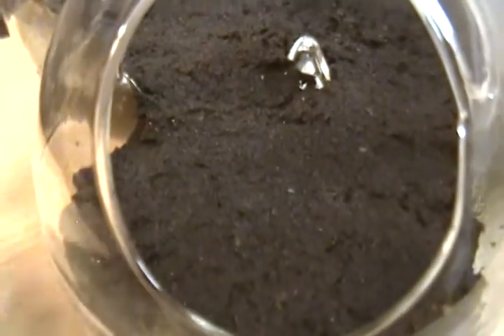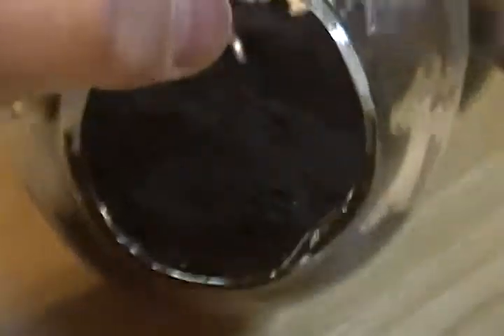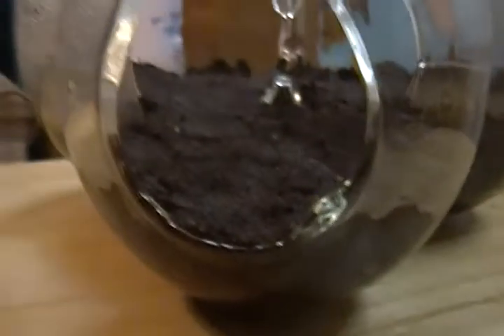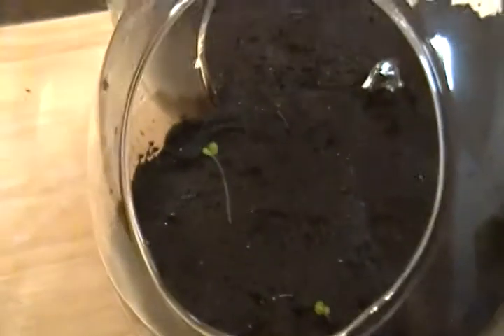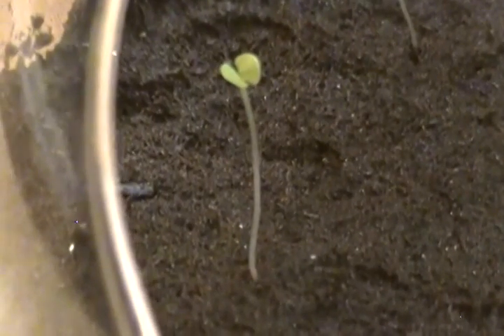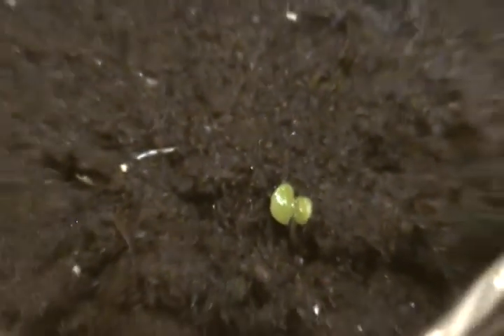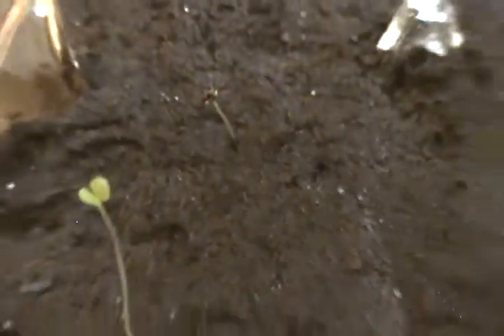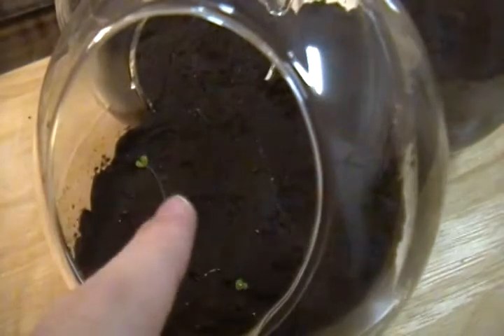Update On My Hawaiian Rain forest!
I show you guys my Hawaiian rain forest, and the progress it has made.